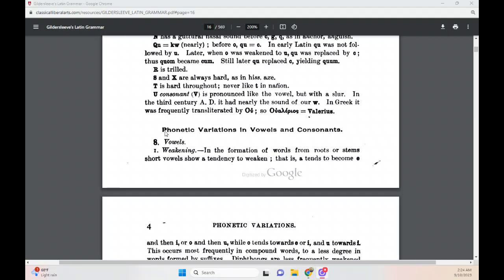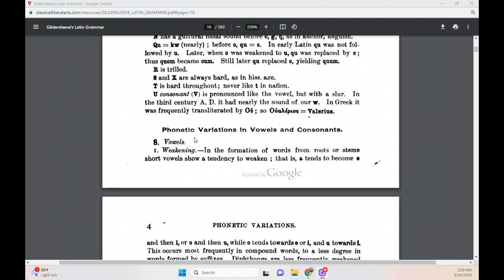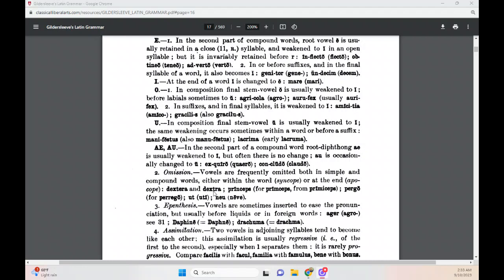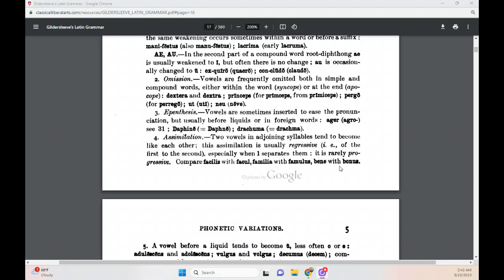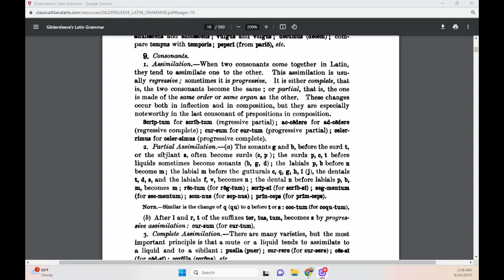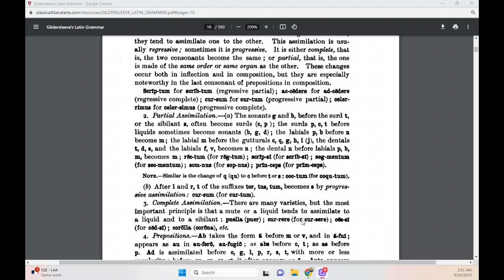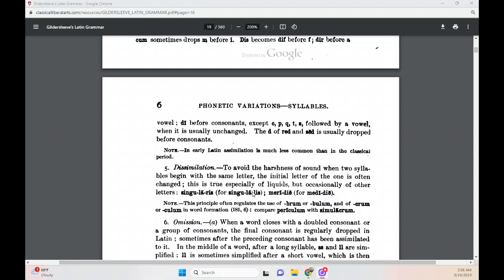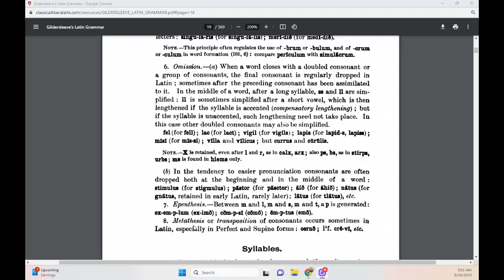CLAA - Latin Grammar I, Lesson 06